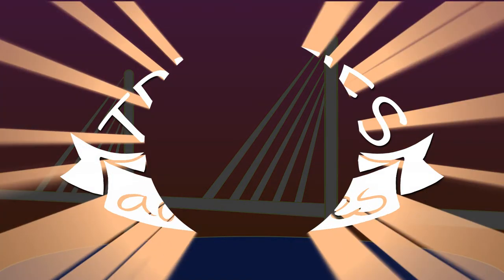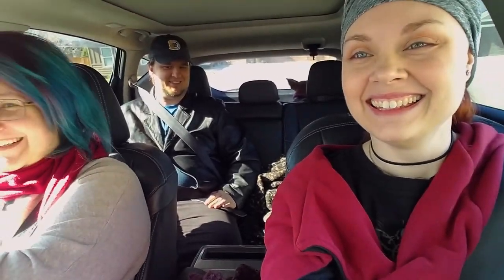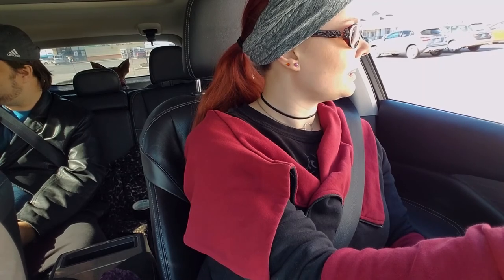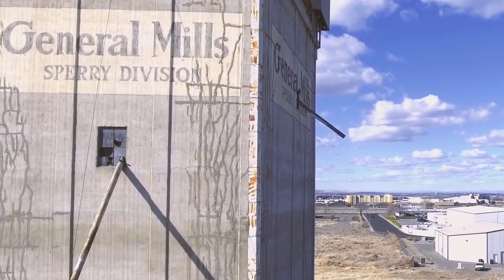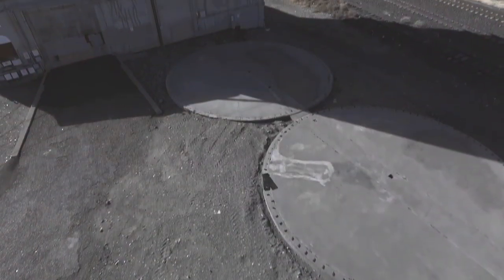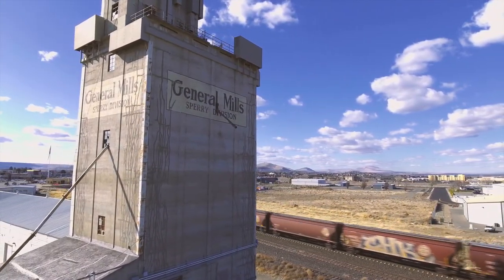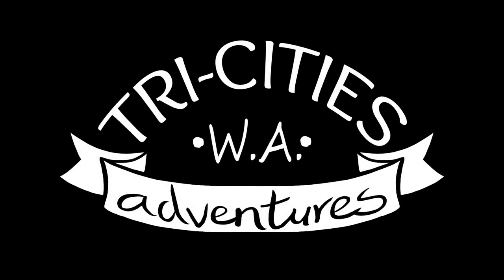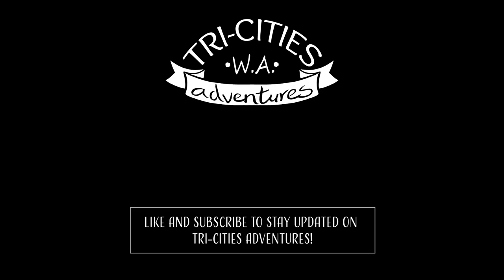Grain Elevator- Tri-Cities Adventure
I wanted to get to know a fixture in the Kennewick skyline.

Shot on DJI Phantom 4 drone and on Samsung S7+, edited in Premiere Pro.